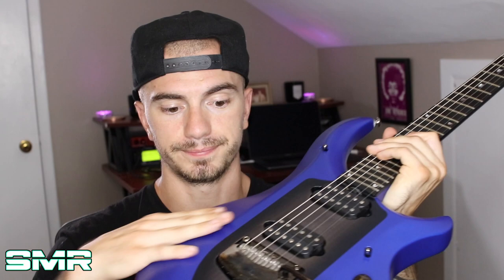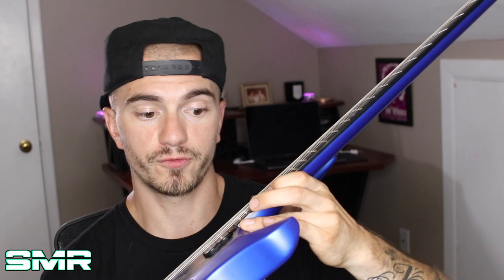2018 ERNIE BALL MUSIC MAN SHOOTOUT: JP15 VS. MAJESTY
This video is a shootout between two Ernie Ball Music Man John Petrucci models: The JP15 vs. the Majesty. Which do you guys like better?! Comment and let me know!